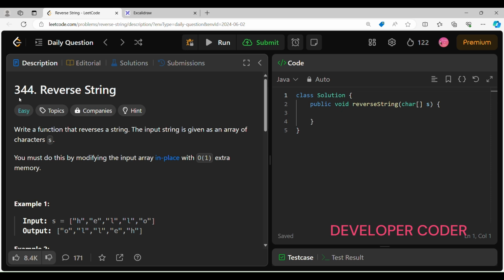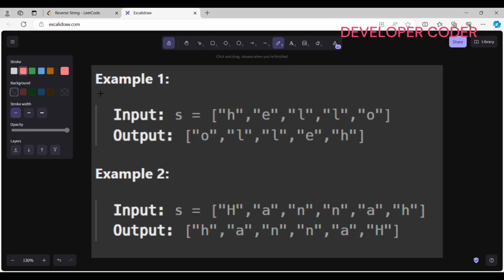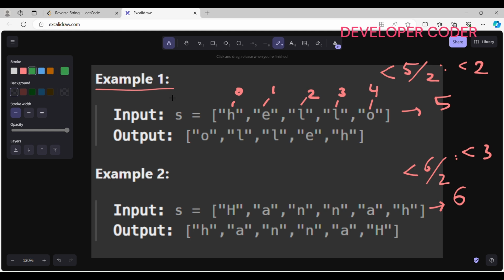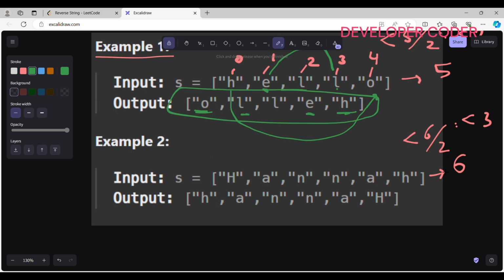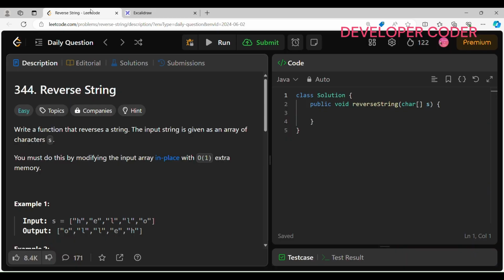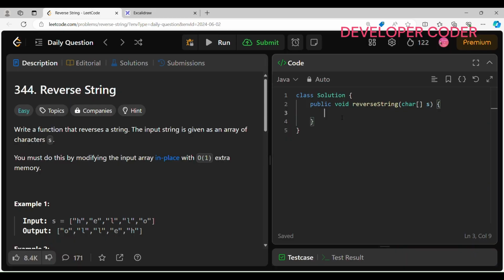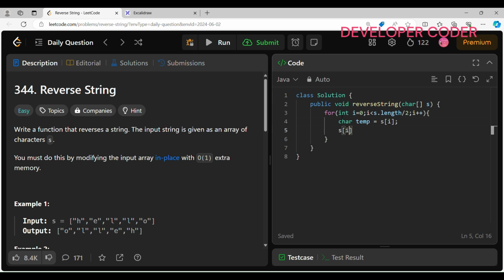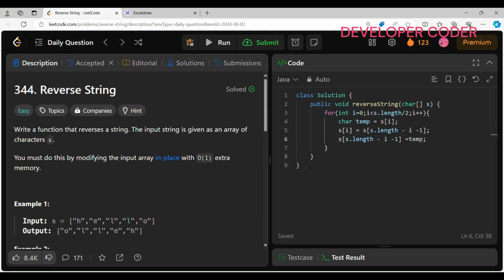Reverse String | LeetCode 344|Java Solution | Developer Coder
Welcome to Developer Coder! Dive into mastering the LeetCode 344 problem - Reverse String, with our comprehensive Java solution tutorial. Gain insights, strategies, and efficient coding techniques to conquer this challenge. 💡🚀

🔍 Topics Covered:

Understanding the Reverse String problem (LeetCode 344)
Java implementation for a robust solution
Detailed code walkthrough and explanation
Tips for optimization and advancing your coding skills

Reverse String LeetCode Java
LeetCode 344 Reverse String tutorial
Java solution for LeetCode 344
Reverse String coding problem explained
How to solve LeetCode 344 in Java
Developer Coder Reverse String tutorial
LeetCode 344 explanation with Java code
Reverse String algorithm explained
LeetCode problem 344 explanation
Java solution for reversing strings
LeetCode 344 Developer Coder tutorial
Understanding Reverse String LeetCode problem
Efficient Java solution for LeetCode 344
Reverse String problem walkthrough
Developer Coder LeetCode 344 tutorial
LeetCode 344 Reverse String explained
Reverse String algorithm Java implementation
LeetCode 344 solution tutorial
Reverse String problem solved in Java
Developer Coder coding tutorial LeetCode 344
How to reverse a string in Java LeetCode
LeetCode 344 Reverse String code tutorial
Java solution for reversing characters LeetCode
Solving Reverse String LeetCode problem
LeetCode 344 Reverse String coding tutorial
Reverse String Java code explained
LeetCode 344 Java solution explanation
Understanding the Reverse String algorithm
Reverse String problem LeetCode explanation
Developer Coder tutorial on LeetCode 344
LeetCode 344 Reverse String algorithm tutorial
Step-by-step solution for LeetCode 344 in Java
Reverse String LeetCode problem tutorial
Developer Coder Java tutorial for LeetCode 344
LeetCode 344 Reverse String problem solved